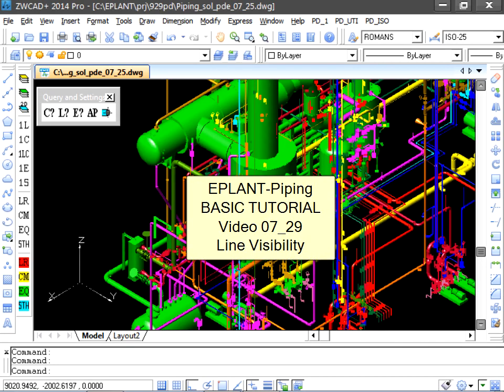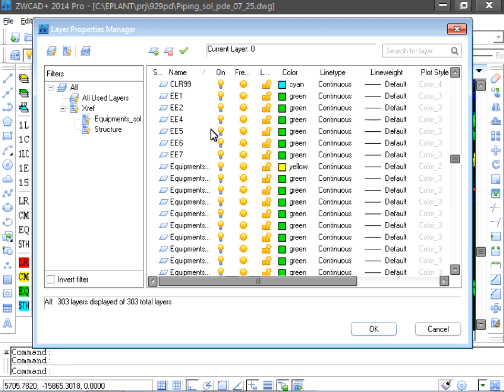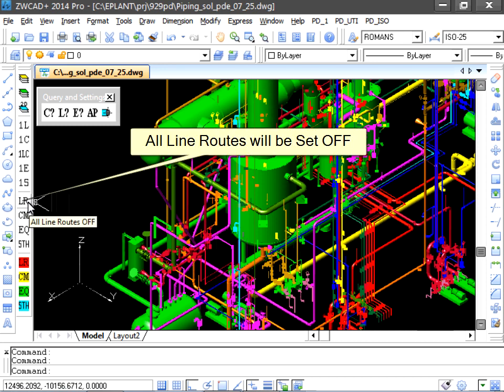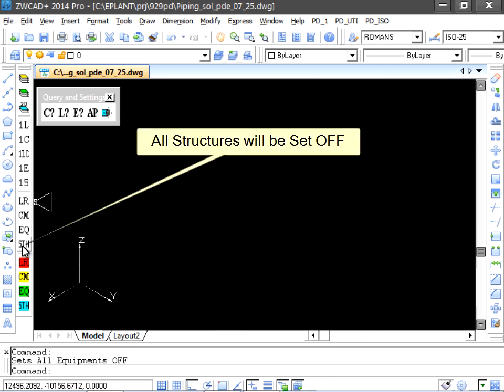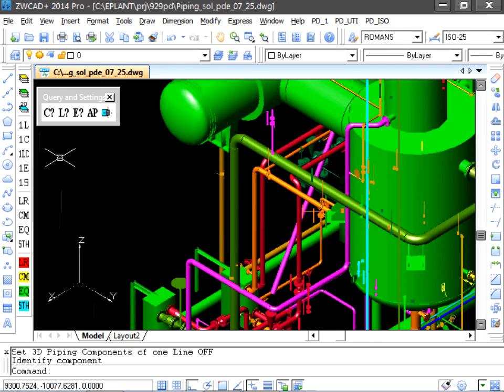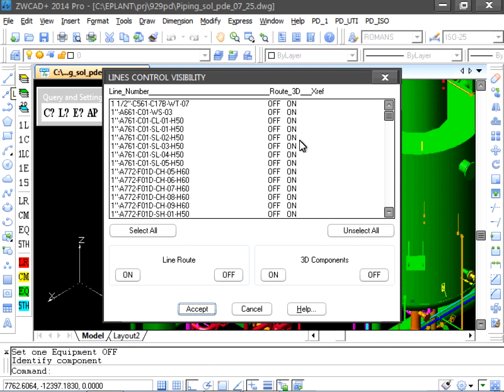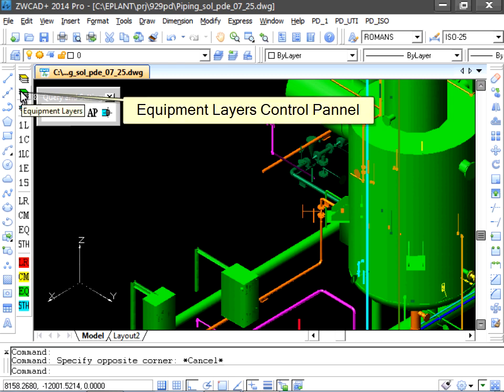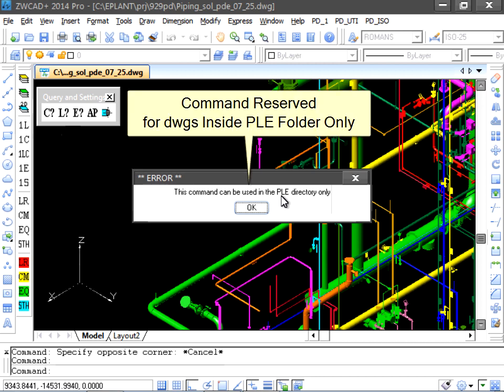EPLANT-Piping Basic Tutorial: Lines Visibility (pde_07_29)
Description: Each Piping Line is placed on a codified layer name. Use the following command to set them on/off.
Similar to the Equipment Visibility command.